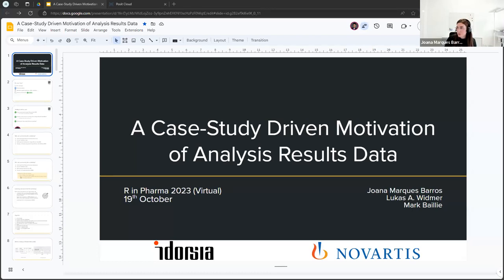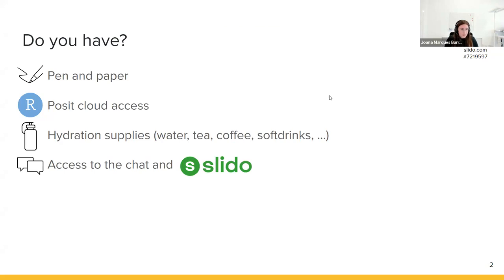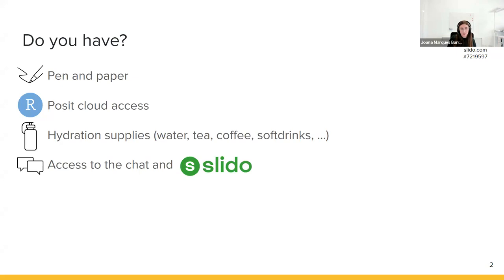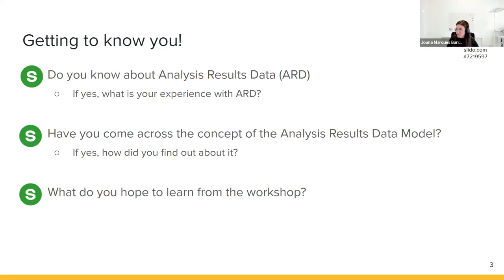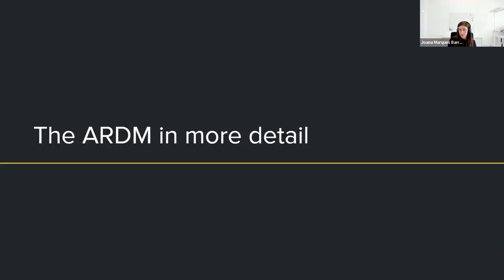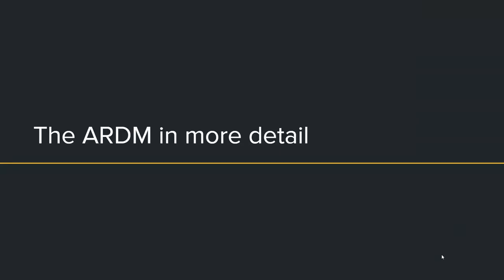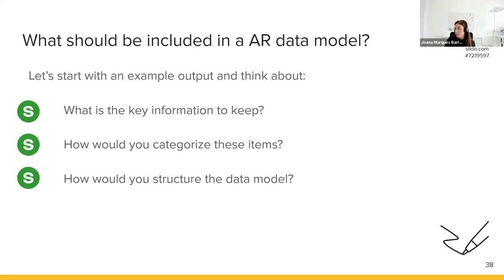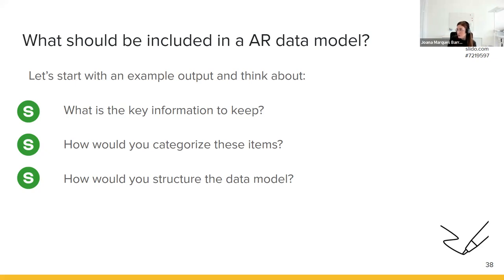A Case-Study Driven Motivation of Analysis Results Data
Workshop recorded as part of the R/Pharma Workshop Series (October 19, 2023)
Instructors: Joana Marques-Barros (Idorsia), Lukas Widmer (Novartis), Mark Baillie (Novartis)